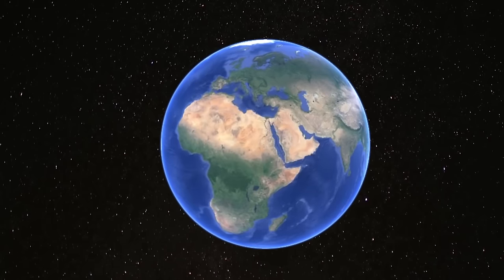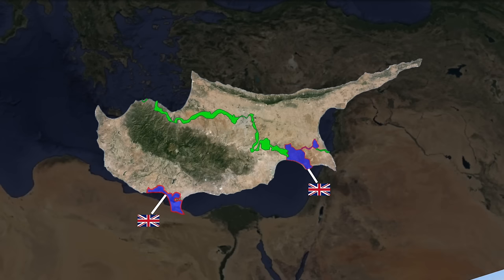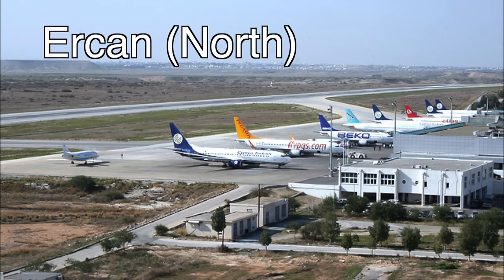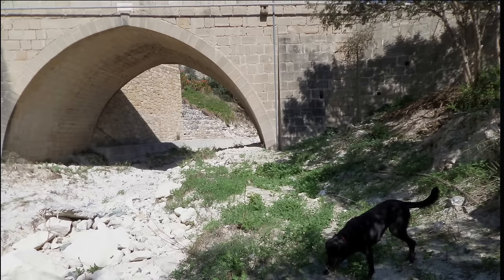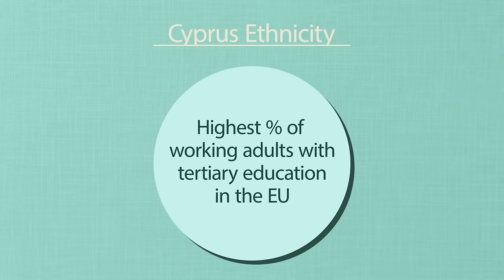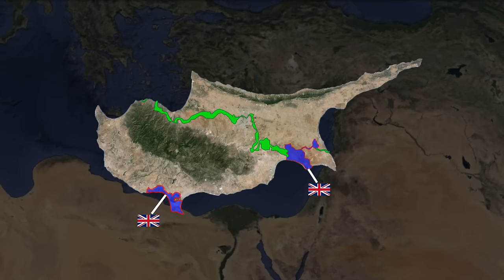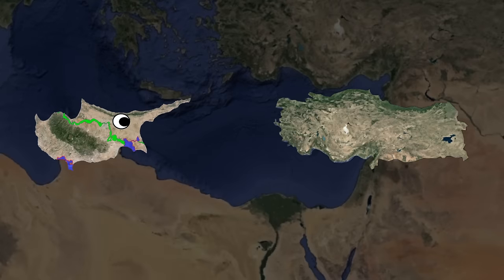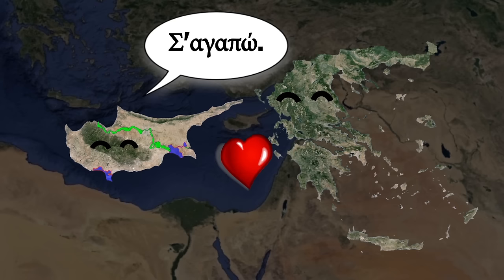Geography Now! Cyprus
Ahhh it's like the "Bosnia and Herzegovina" of the Mediterannean.

Welcome to Geography Now! This is the first and only Youtube Channel that actively attempts to cover profiles on every single country of the world. We are going to do them alphabetically so be patient if you are waiting for one that's down the road.

Teach us! Also we do fan appreciation videos after every group of 4 country videos. If you'd like to take part send us your picture/ art/ video submissions to (Remember, for videos, you have to State your name, location and sing the intro song!)